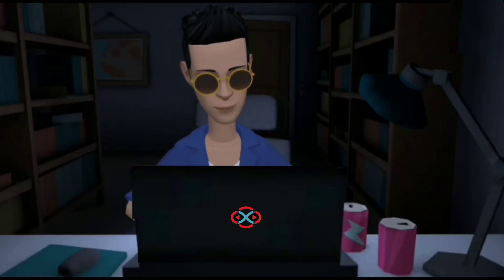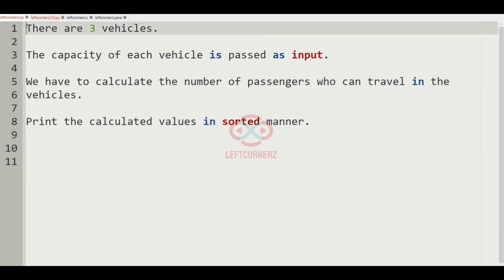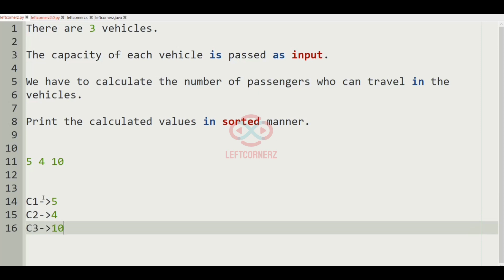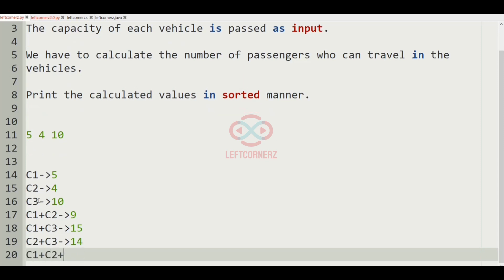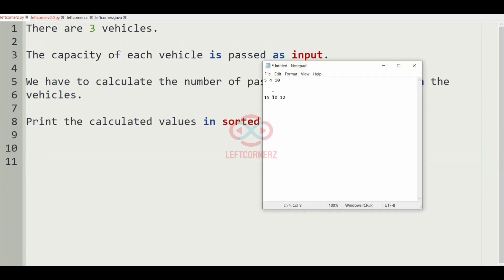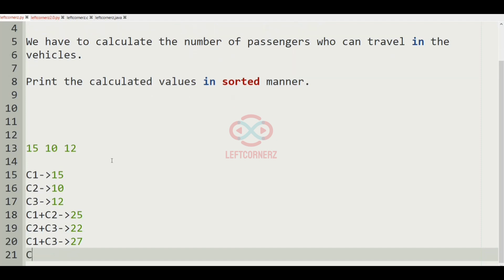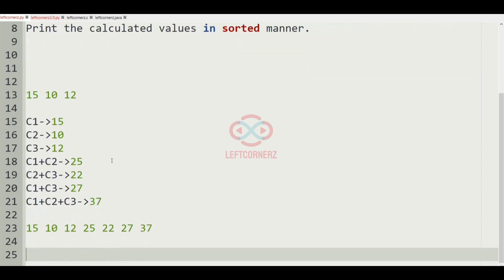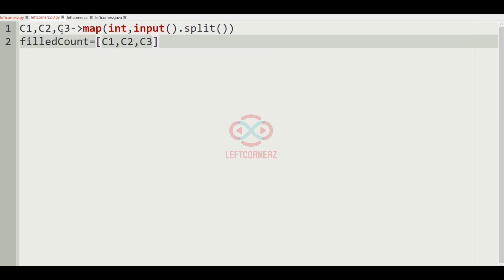three vechicles - number of passengers (22-09-2021) | skillrack daily challenge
Video By:
Karthik B
Tharunkumar K